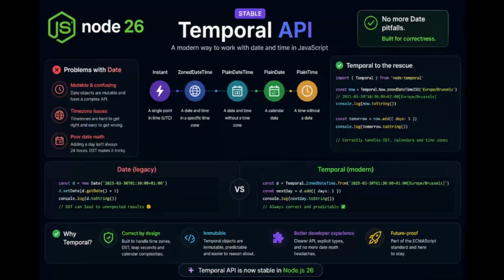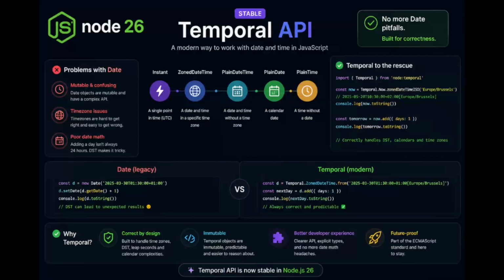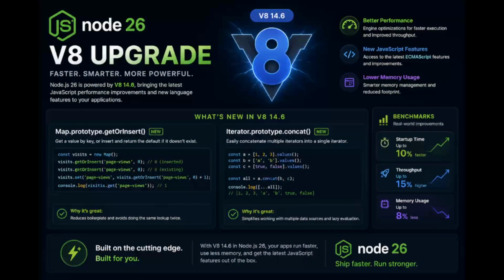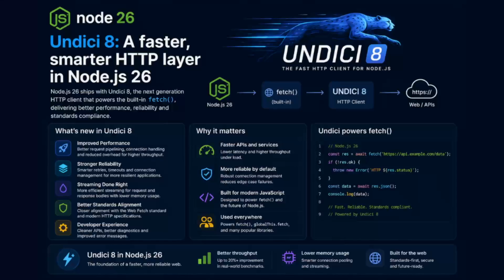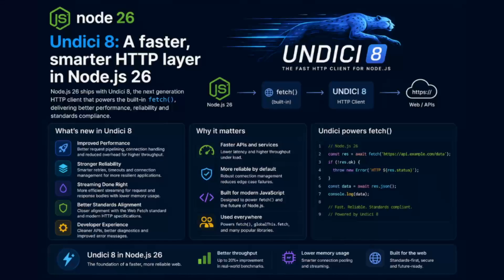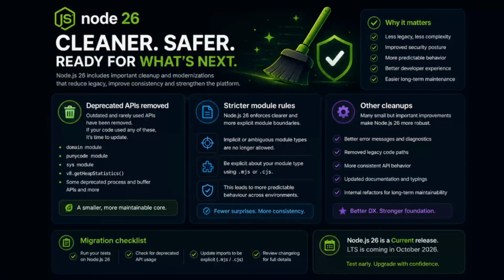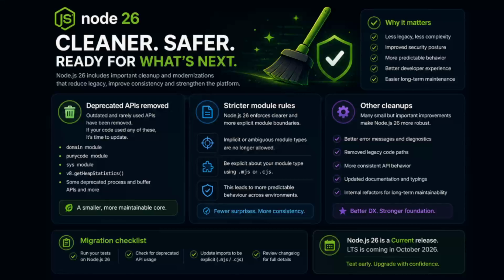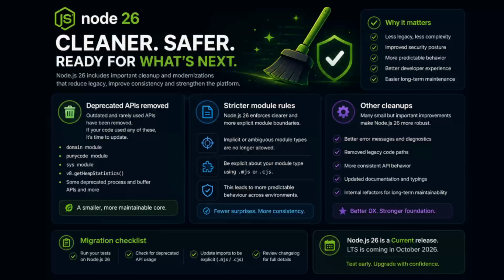Node.js 26 — What Actually Matters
Node.js 26 is here — but most of it won’t change how you write code.

In this video, I break down the updates in Node.js 26 and focus on what actually matters for developers working on real-world projects.

We’ll look at:

* The new Temporal API (and why it’s a big deal)
* The V8 engine upgrade
* Improvements to the HTTP layer with Undici
* Cleanup changes and what they mean for your codebase

No fluff, no full changelog — just the parts that impact your day-to-day work.

If you’re wondering whether you should upgrade to Node.js 26, this video will help you make that decision.

💡 My take:
This is mostly a “cleanup” release… with one major shift that will change how we handle dates in JavaScript.